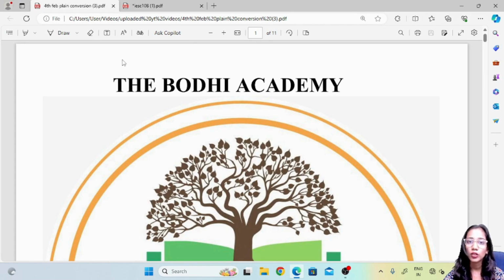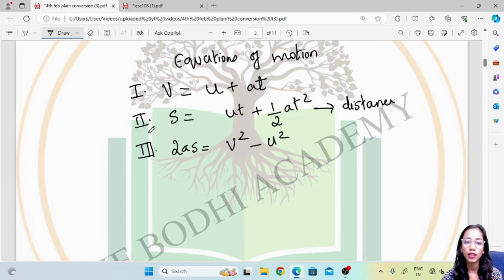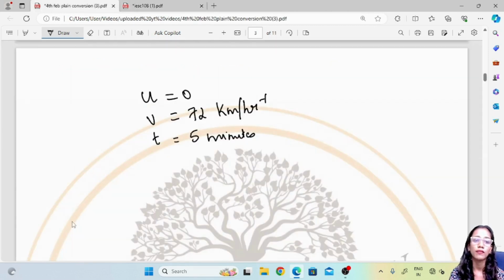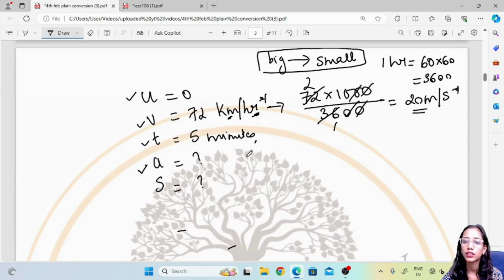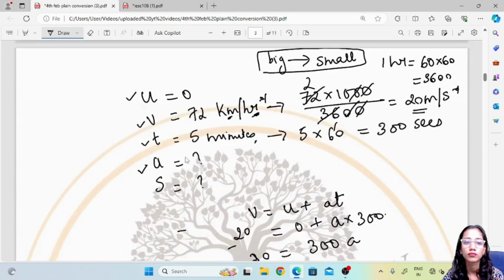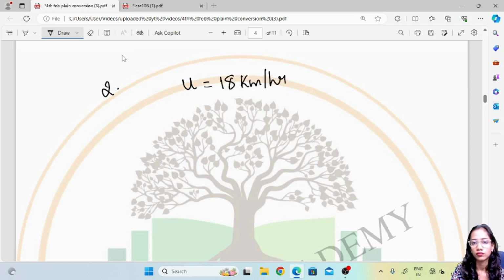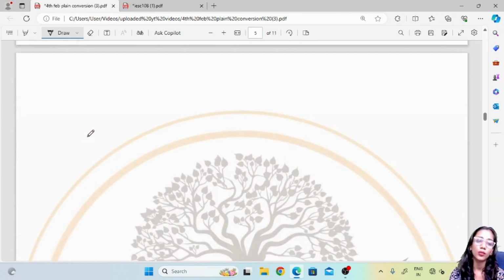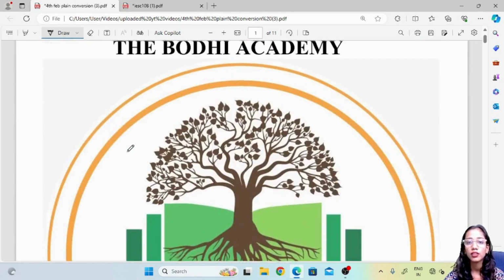GOA STATE BOARD| CLASS 9TH| SCIENCE| CHAPTER 8| PART 4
Let us learn 9th science Motion. In this video you will learn about equations of motion.